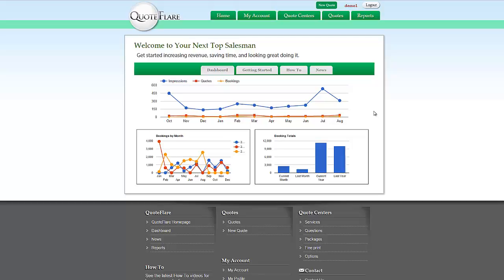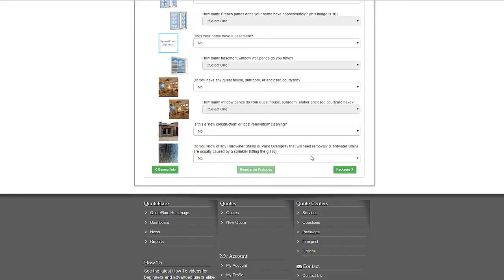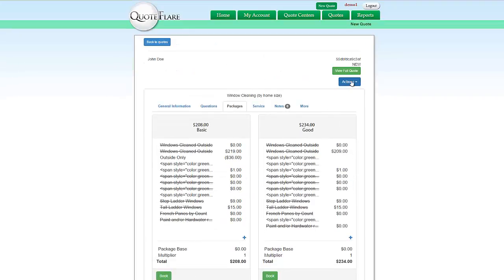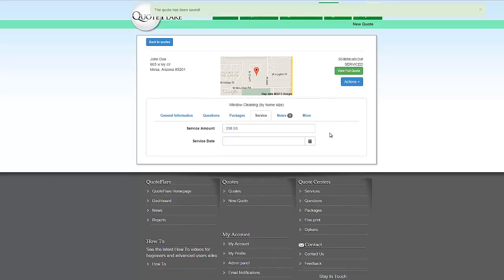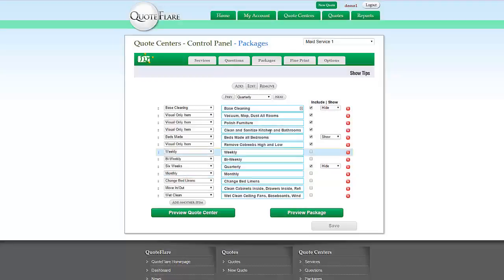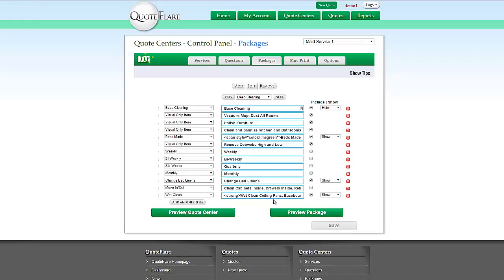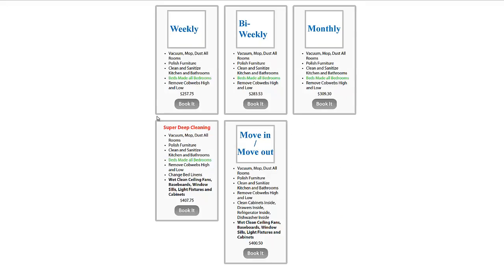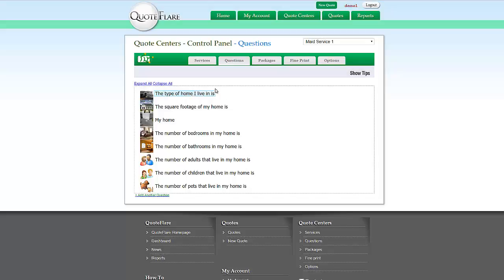Aug 2015 Update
Take a look at the new update for August 2015.  New major features include backend quoting and customize Packages and Questions tabs.